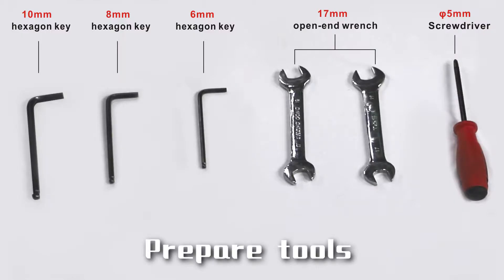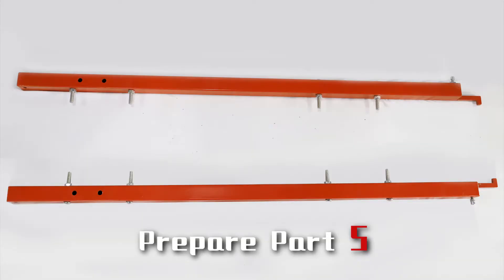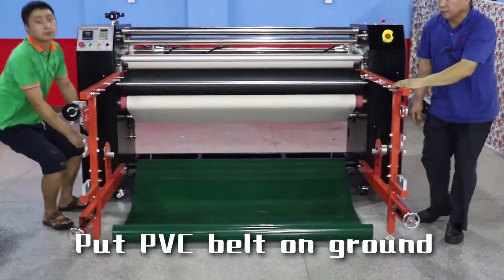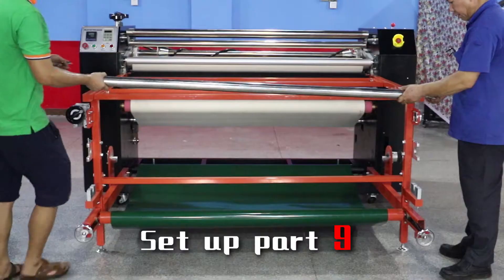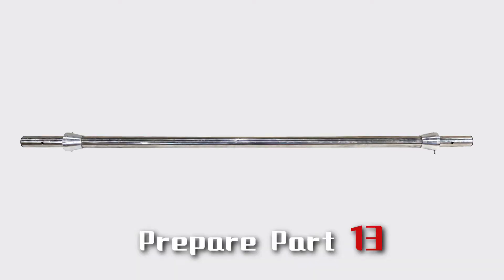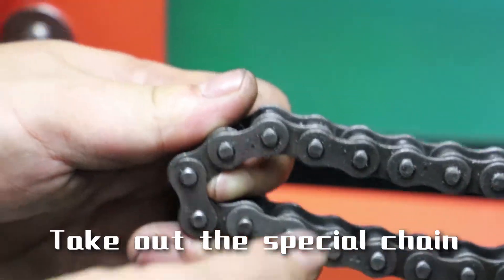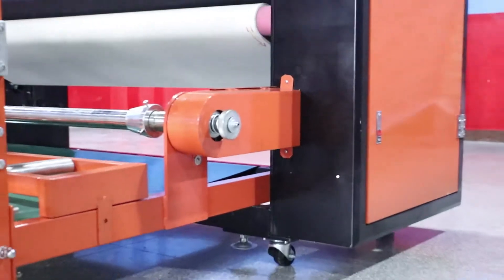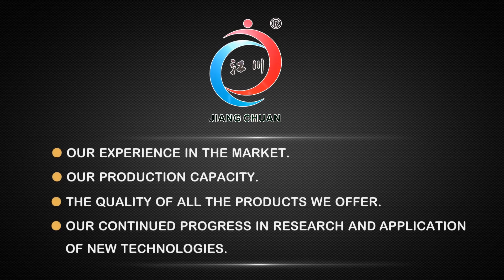How to install the sublimation oil heating drum rotary heat press machine